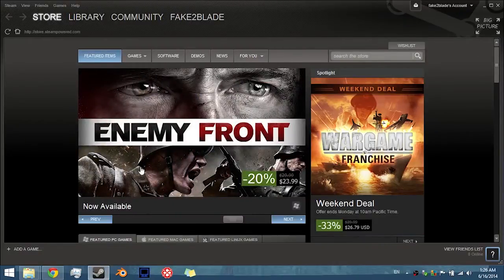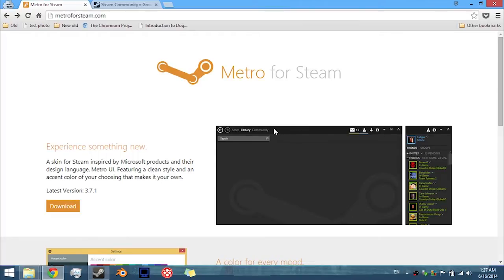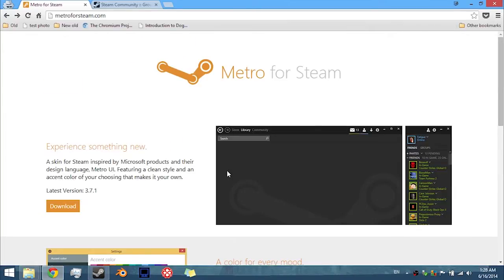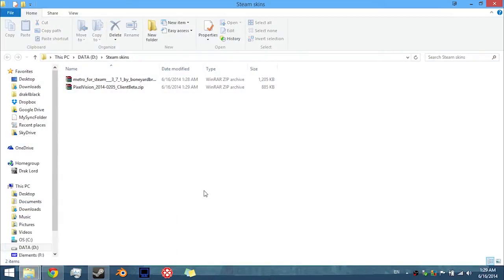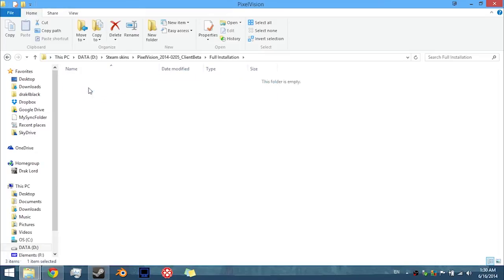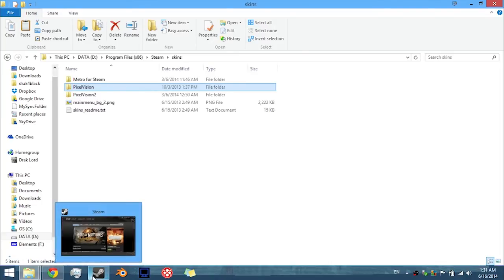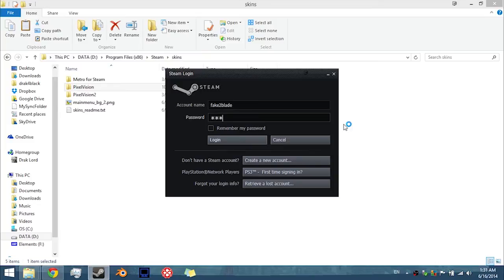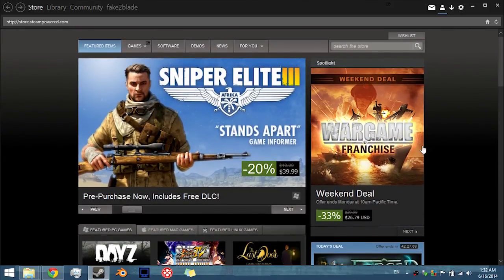How to change Steam Skin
These is a fast guide on how to change you Steam skin

GaMe On